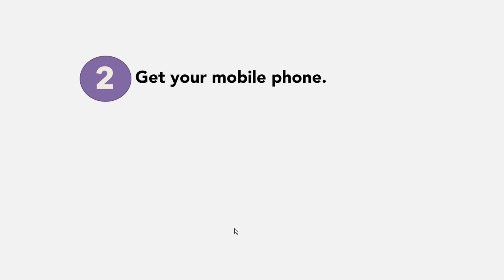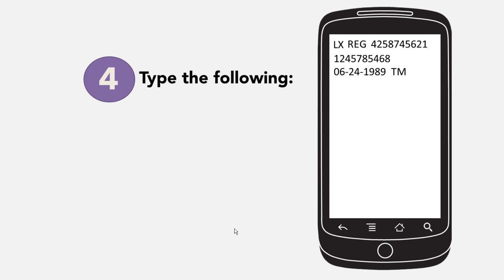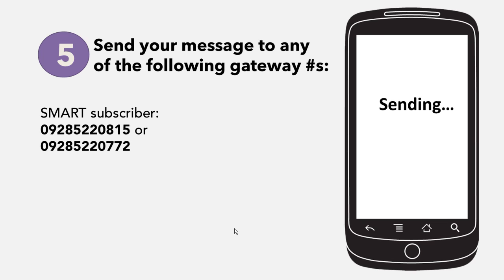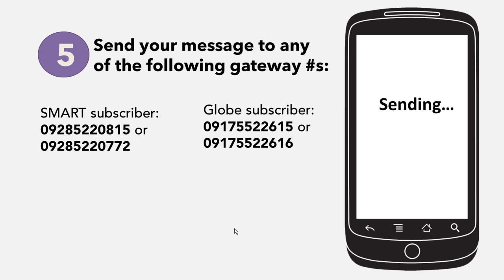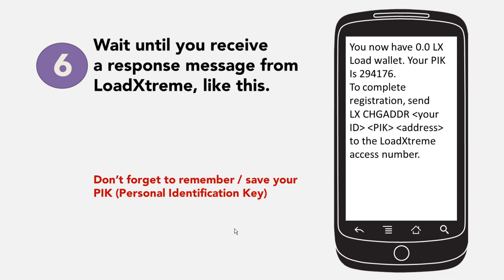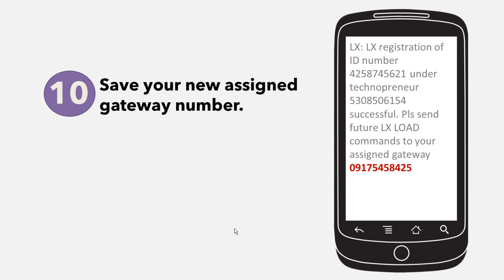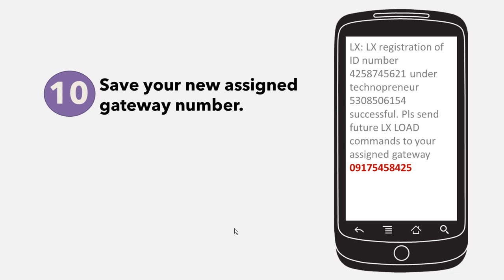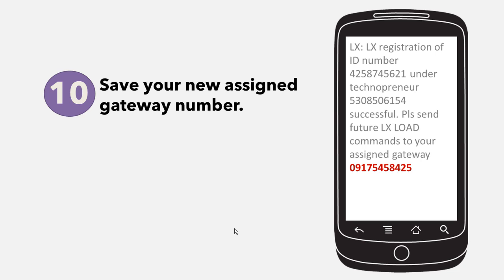Episode 1: How to Register as a Vmobile Technouser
In this episode, I'll walk you through how simple it is to register as a Vmobile Technouser.

BTW: sorry for my english... :p

Vmobile Technologies, Inc.